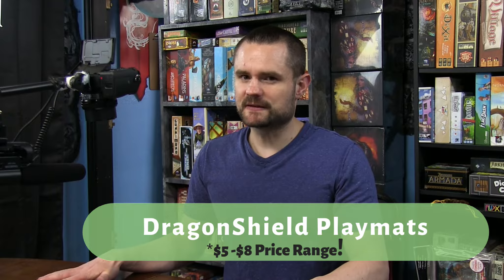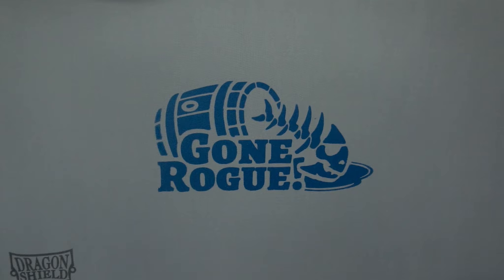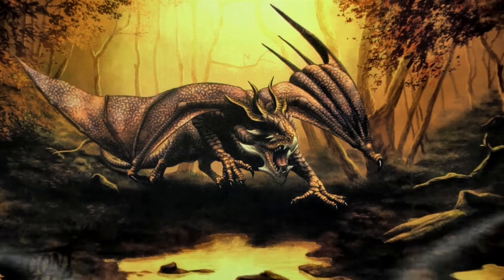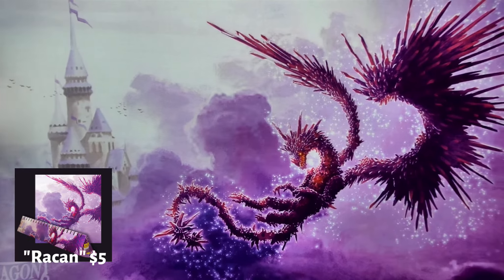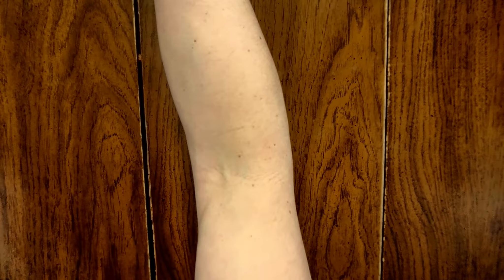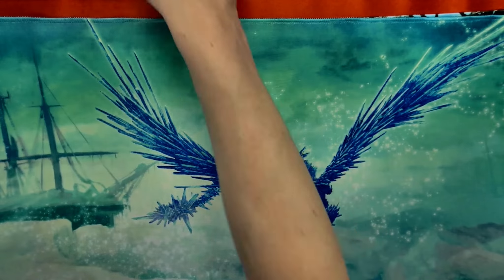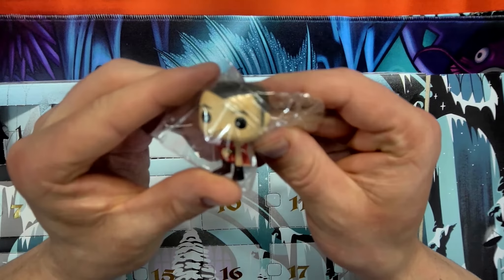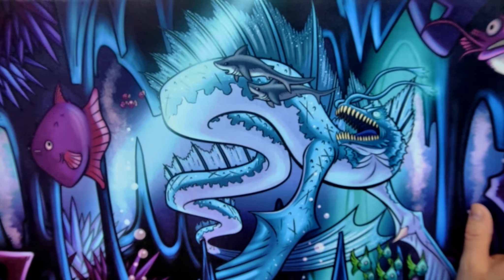Are Dragonshield Playmats the Best Playmats for Magic the Gathering?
Yes.